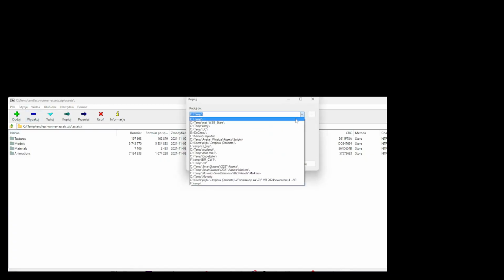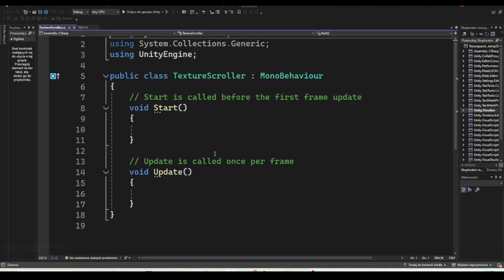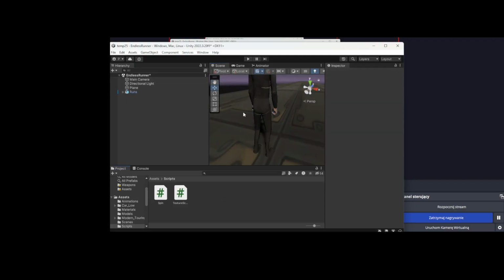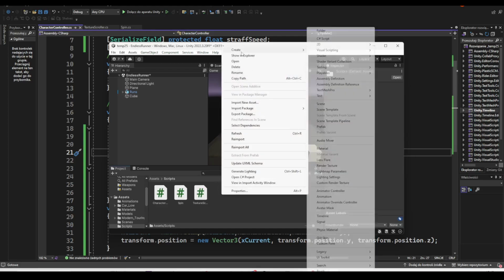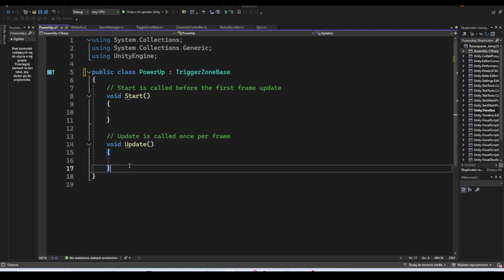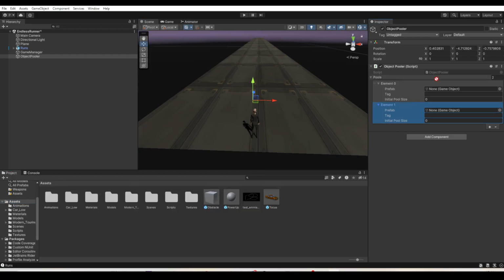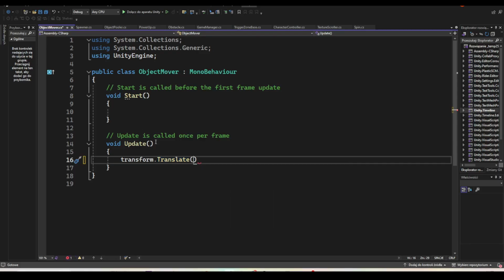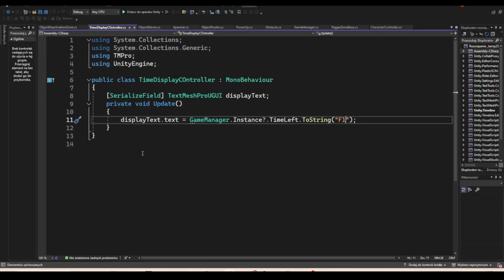Unity Simple Endless Runner